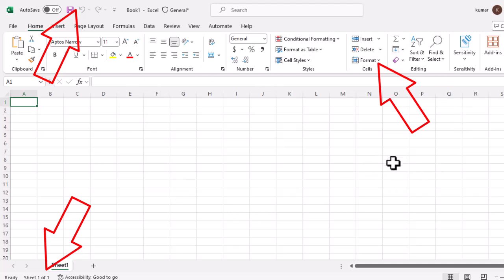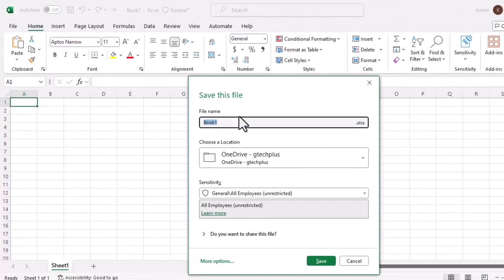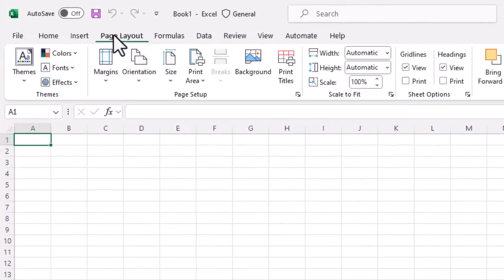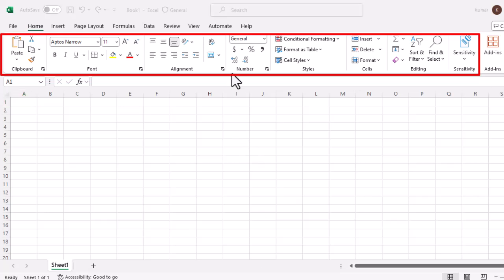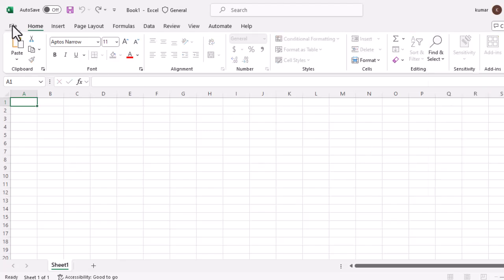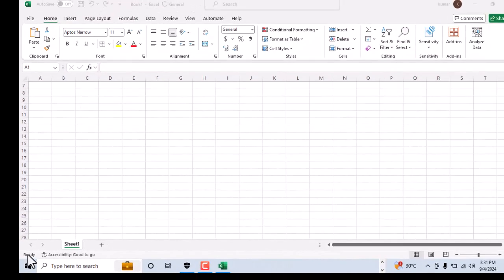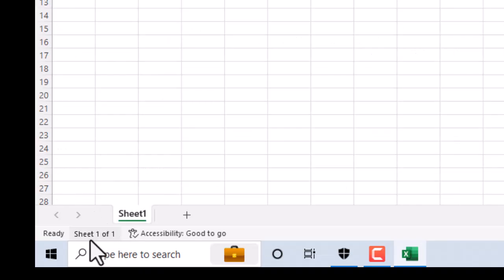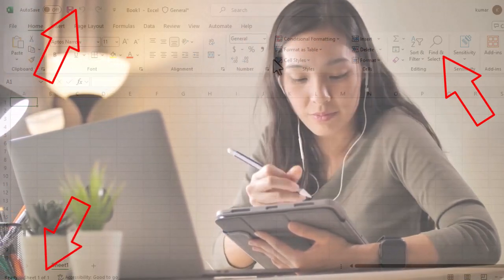Excel for Beginners Tutorial 2024 : Lesson 1 : Understanding the Excel Window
This Excel for Beginners course shows you step-by-step how to easily and quickly use Excel.

When you launch a new project in Excel, you'll see various elements in the program window.

Understanding some of the important elements here will help you work smoothly with your Excel projects.

The first element is the Title Bar. This displays the name of your Excel project. When you create a new project, it will be named Book 1, Book 2, Book 3, and so on by default.

When you click on it, you can rename the project and save it to your preferred location.

The next element we want to look at is the ribbon tabs.
When you click on each one, you're given detailed menu options.

Then, we have the ribbon area, where you can perform specific tasks using the available features, commands, and options.

Then we have the File tab, where you can find file-related commands like Save, Open, Print, and Export, among others.

Then, on the bottom left, we have the status bar. By default, it is Ready. You can right-click on it and add other status information.

For example, you can add sheet number. Sheet information will be displayed at the bottom of the page.

When you add a new sheet, it will show the addition.

That's all for the main areas of the Excel windows.

Go through the video again to refresh your understanding of the topic.

Then, open Excel and try out what you've learned.